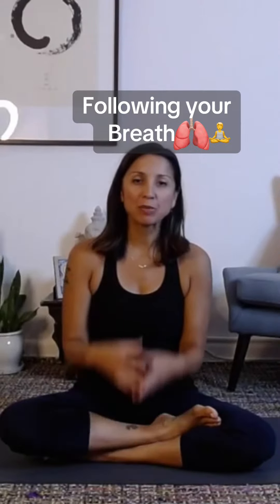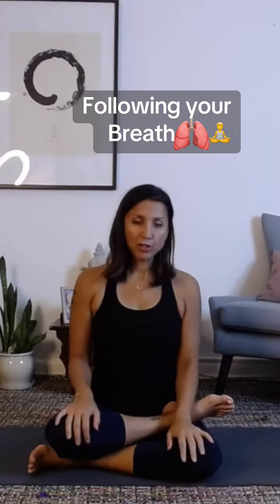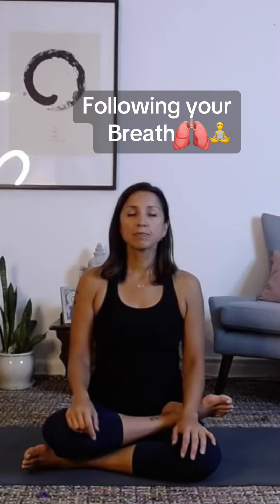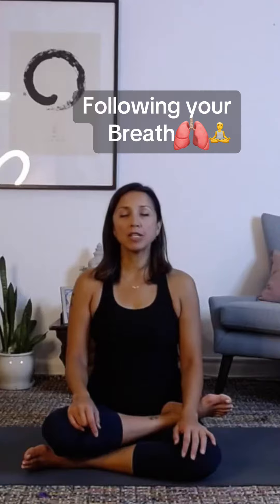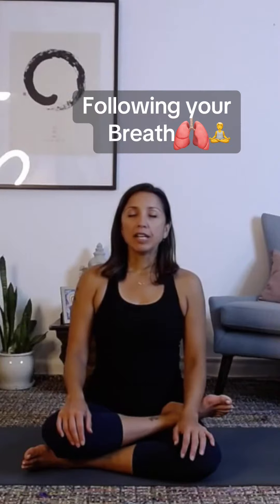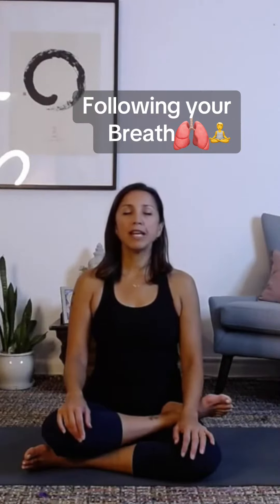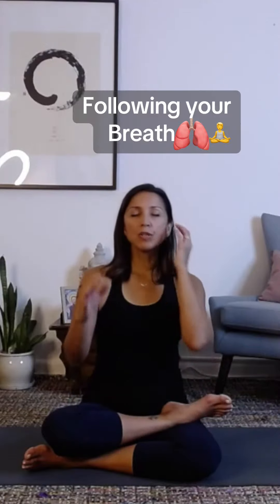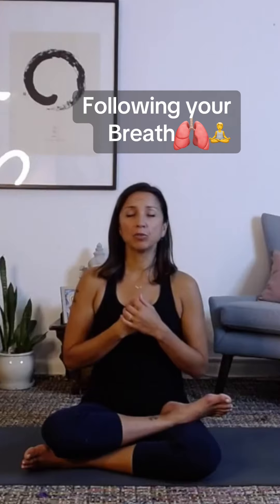Find calm in the chaos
Take a deep breath and let your inner peace guide you. Follow your breath to find calm in the chaos.